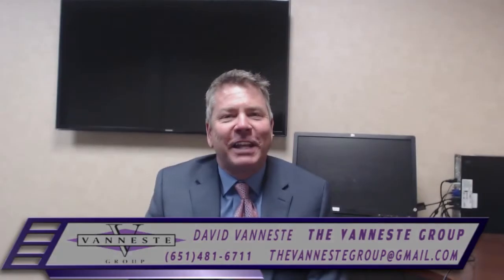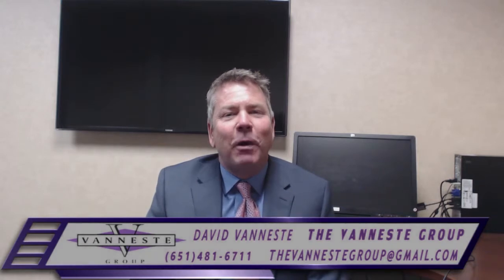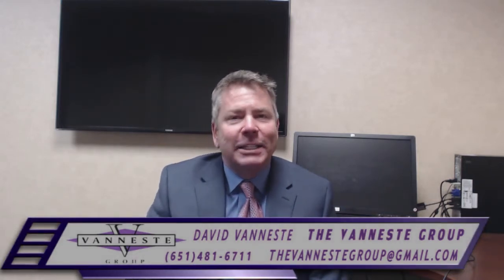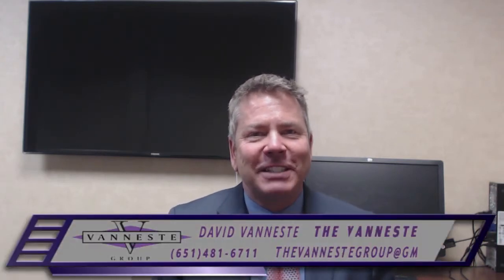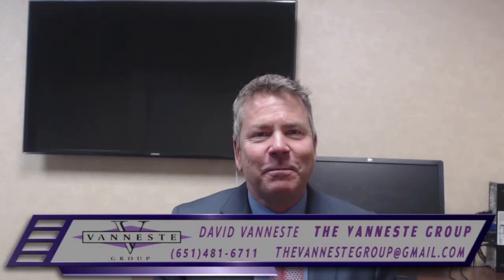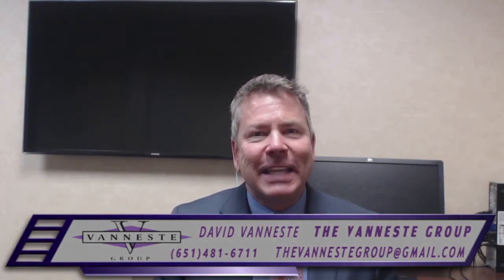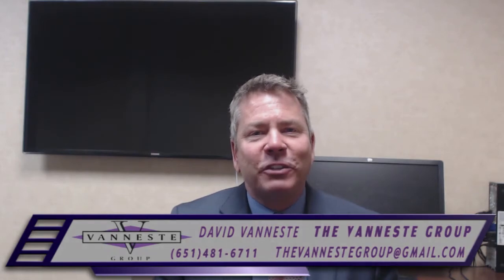Twin Cities Real Estate - Free App Makes Home Buying Easier than Ever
- Have you ever driven by a home and wondered how much it would cost? With our new real estate app, you can do exactly that. One cool feature of our app is that you can point at a home, and get updated information on it like price and square footage. To find out how to get this amazing free app, just watch my video. Finding available properties has never been so simple!

David Vanneste
Edina Realty
Twin Cities Metro Area